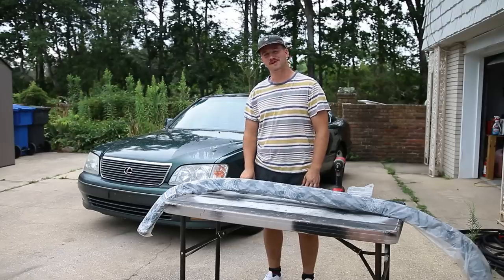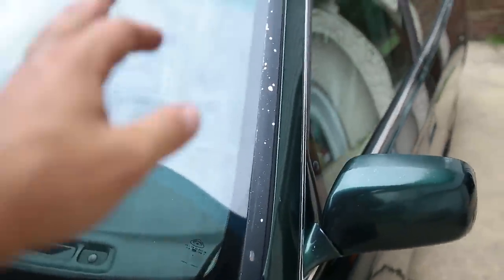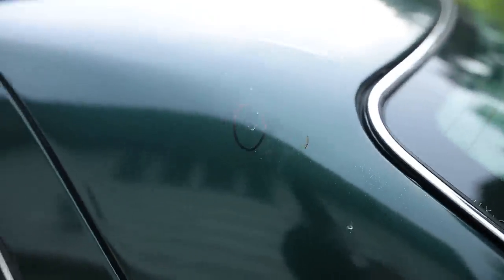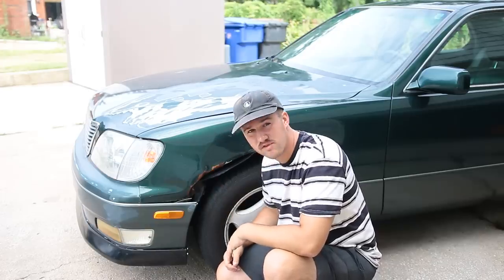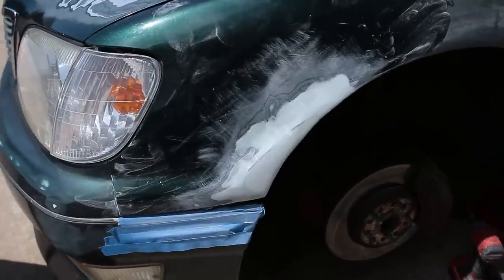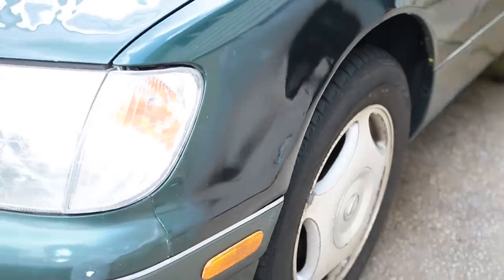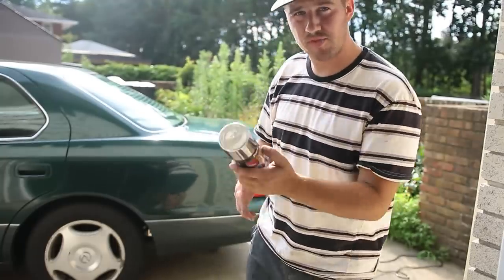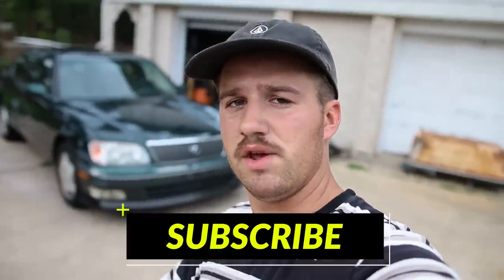Grandpa Car To VIP Show Car On A Budget! EP. 2 (Ebay Mods & DIY fender repair)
In todays video we start to really dig in to the LS400. We install the first budget modification, clean it up getting it ready for wrap or paint and a DIY repair on the rusted and dented fender.

►Camera gear I use:
Camera body
Camera lens

►Mods on my Fiesta ST:
Hood vents
Street glow
Spoiler extension (better version of what's on my car)
Short shifter
Vinyl wrap on my hood and taillights

►Clothing - One way to show your support for Smpl Builds by buying some cool clothing!

►Intro clip graphic design by @debowskidesigns